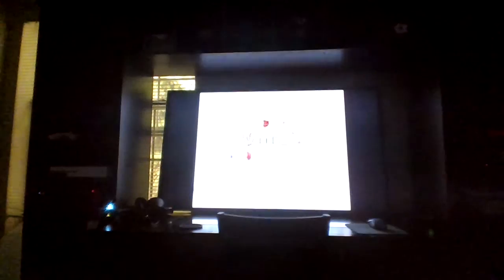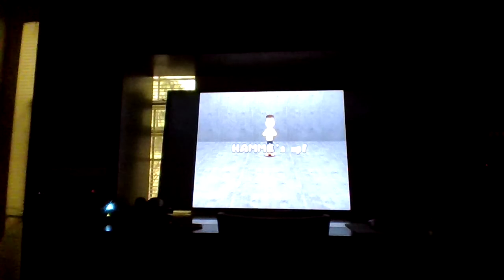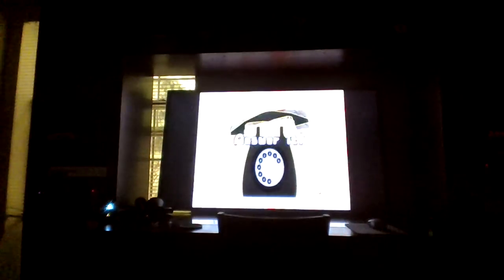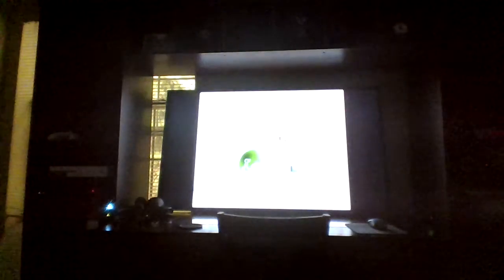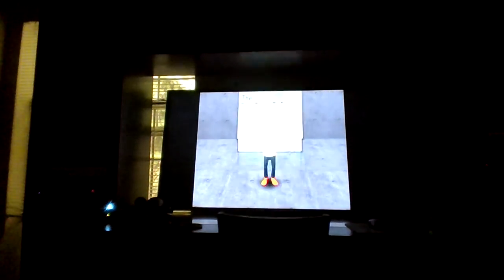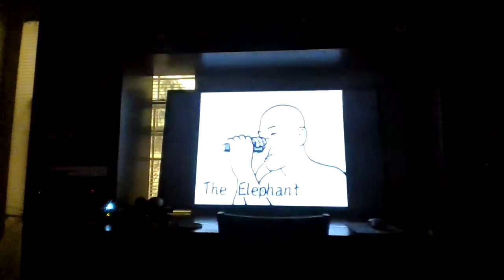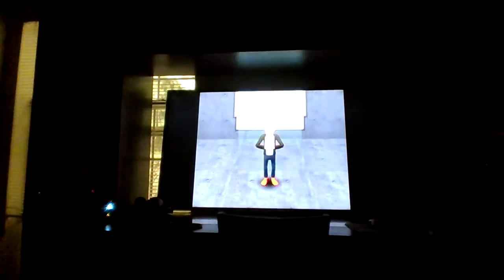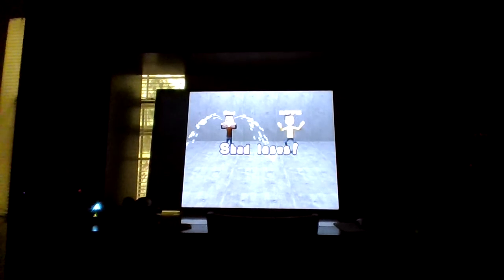It's up on Fast Time with the Bomb Game | Shadow and Hammer Kirby Play's Smooth Moves (Part 16)